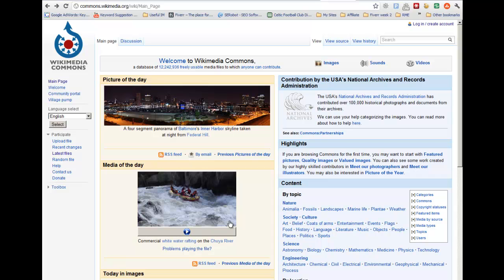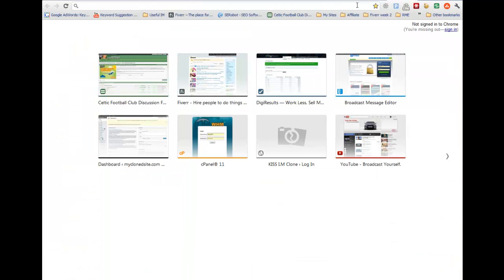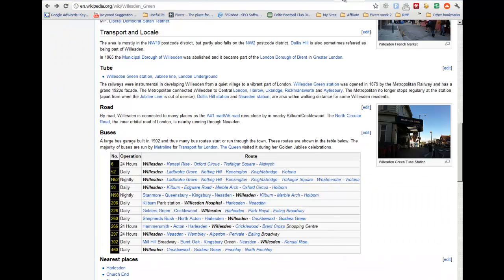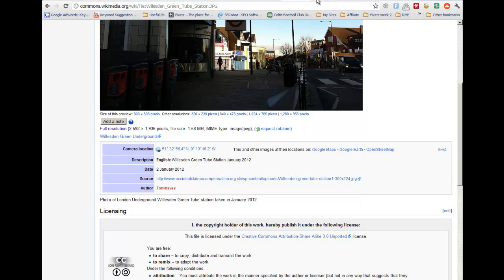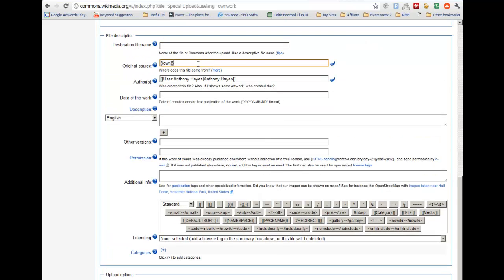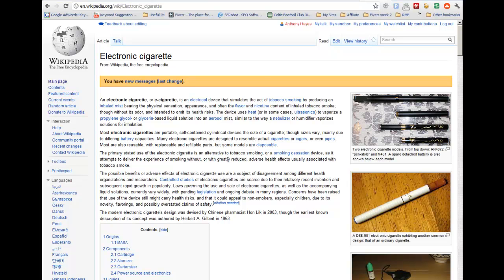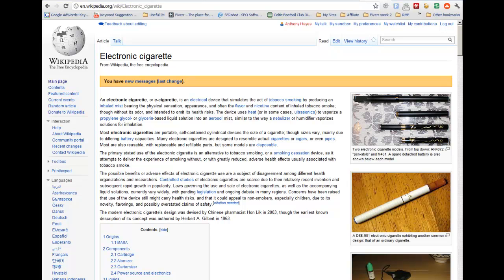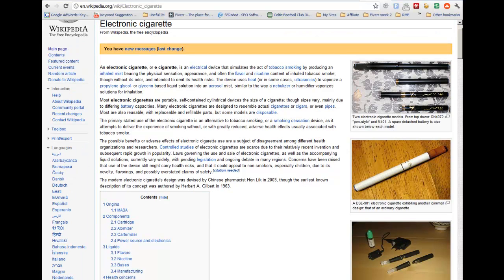How To Get A Wikipedia Link To Your Website